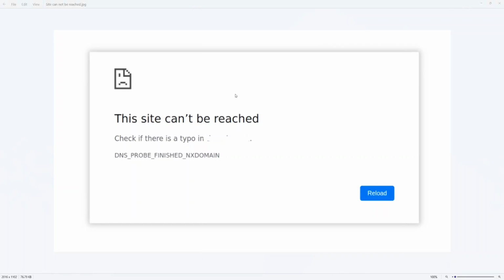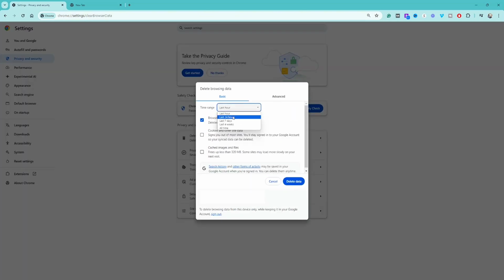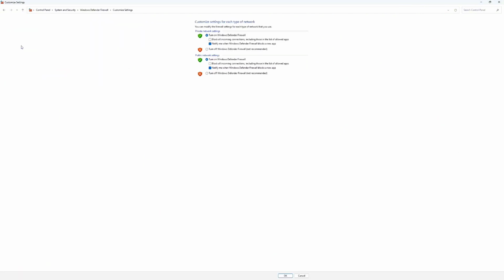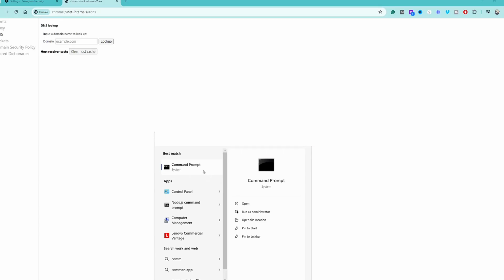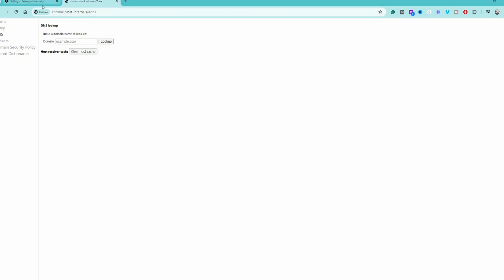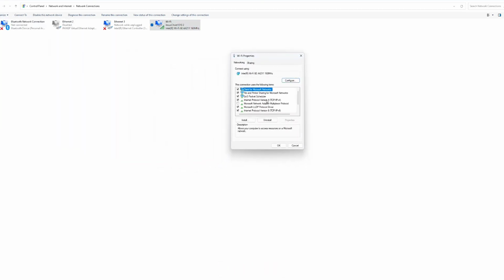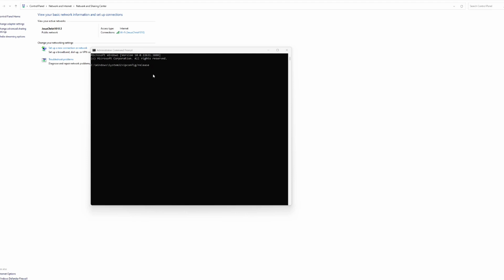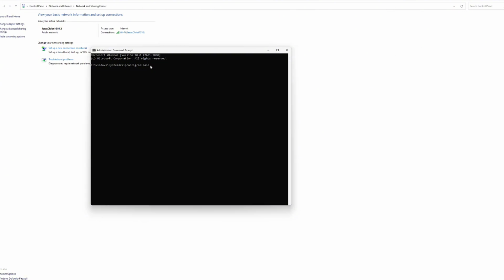Easily Fix "This Site Can't Be Reached" Problem (2024)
Are you experiencing the frustrating "This Site Can't Be Reached" error while trying to browse the web? You're not alone! This common issue can occur due to various reasons such as DNS problems, outdated browser settings, or connectivity issues. In this comprehensive guide, we will walk you through the step-by-step process to troubleshoot and fix this problem efficiently.

In this video, you will learn:

The main causes behind the "This Site Can't Be Reached" error
How to check your internet connection and enable the network adapter
Troubleshooting DNS settings and reset procedures
Clearing browser cache and cookies for a fresh start
Configuring browser settings for optimal performance
Using command prompt to release, renew, and flush DNS
Tips for checking firewall settings and third-party antivirus software interactions
Additional resources for further assistance
Make sure to watch until the end for extra tips and information to help you navigate through this error and get back online quickly!

Helpful Links:

Official Google Support Page
DNS Lookup Tool
Network Troubleshooting Guide